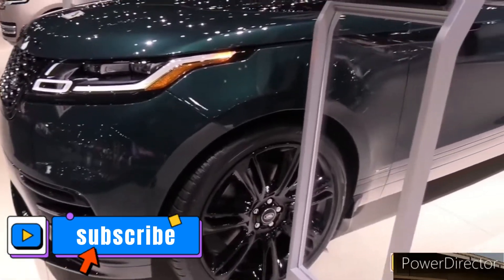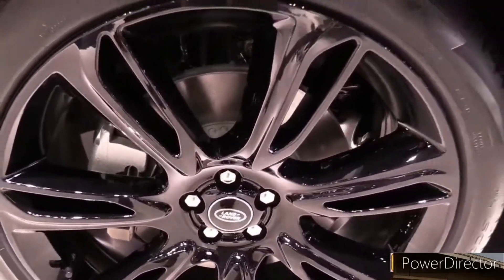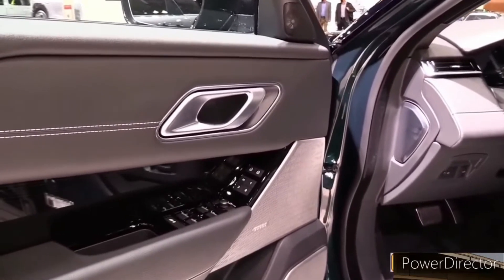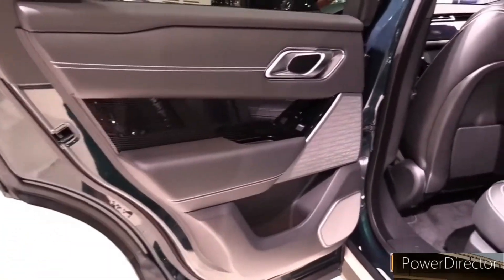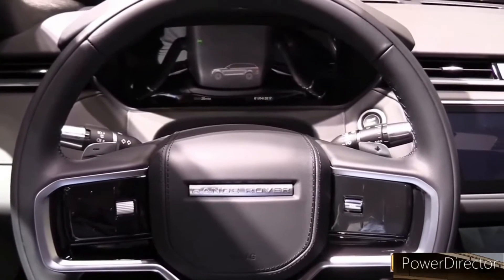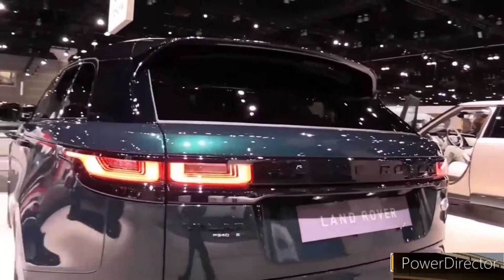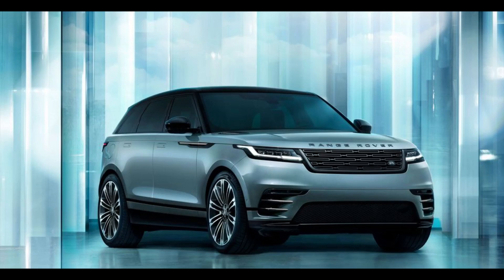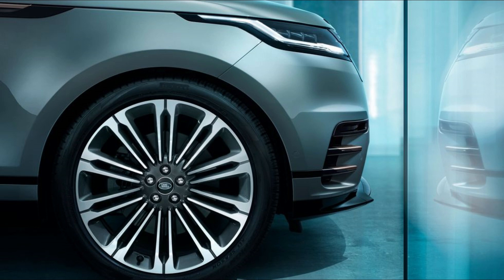2024 Land Rover Range Rover Velar ($63000)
The base engine—P250 in Land Rover parlance—is a 247-hp turbocharged 2.0-liter four-cylinder that is genteel but doesn't move the Velar's heft with much authority. We sampled a four-cylinder Velar for a 40,000-mile long-term test, and that model required 7.4 seconds to hit 60 mph. The P400 powertrain—carrying a 395-hp turbocharged 3.0-liter inline-six—will undoubtedly provide better acceleration performance, but we haven't tested this powertrain yet. Much like the Velar's acceleration, its handling is by no means sporty. The suspension competently controls the SUV's body motions and keeps body roll in check while returning a firm, well-managed ride. Models equipped with the available air suspension can raise and lower their ride height for either more dynamic moves on-road or greater dexterity off it.